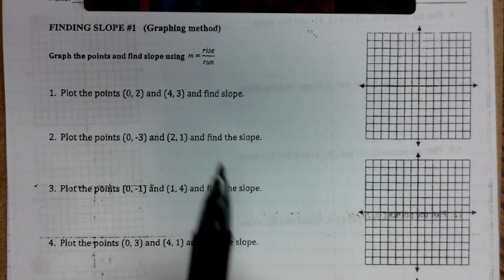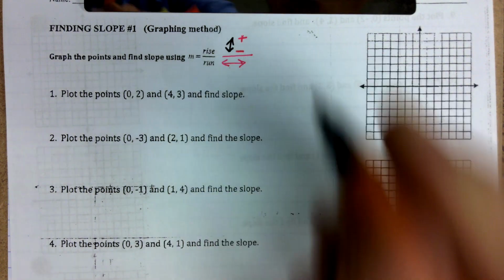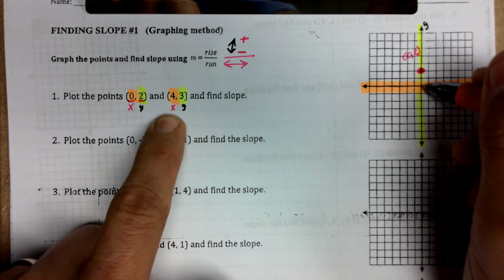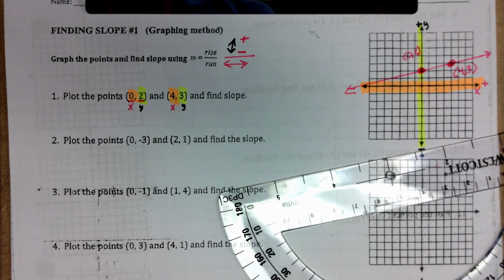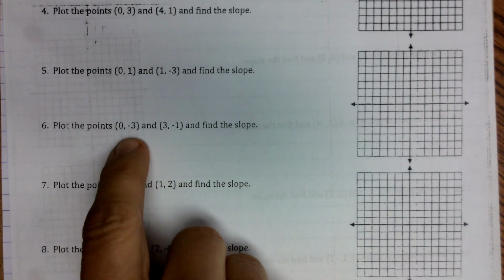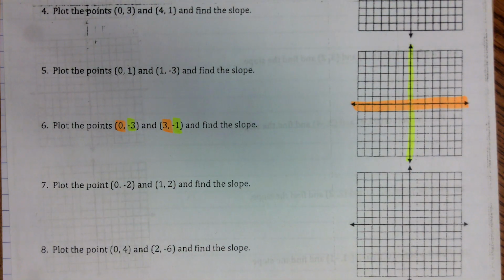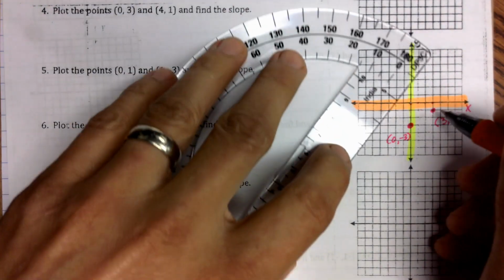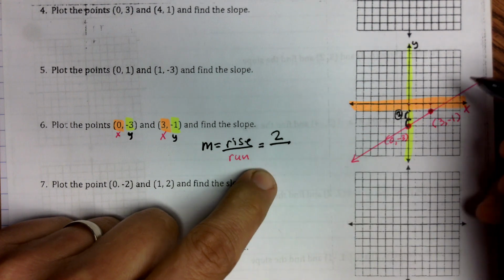Finding Slope from a Graph using Rise over Run